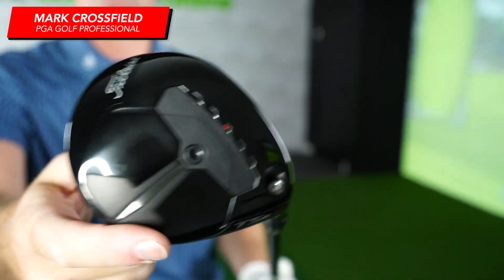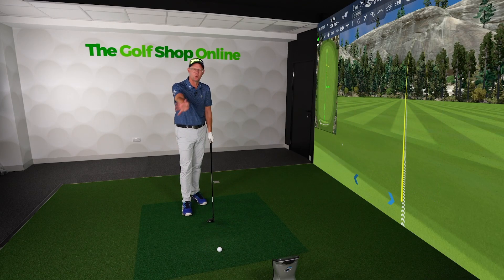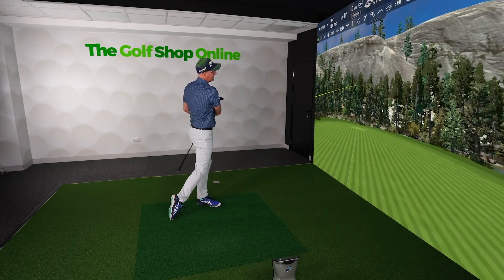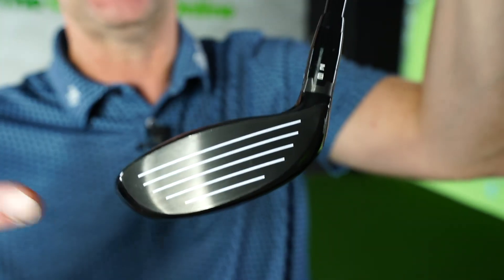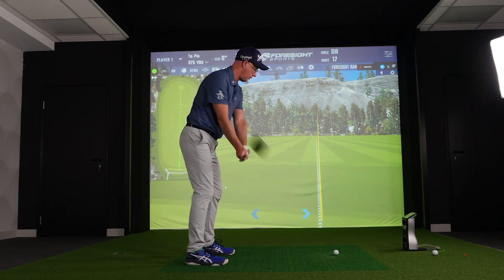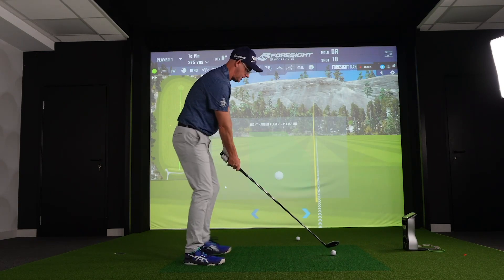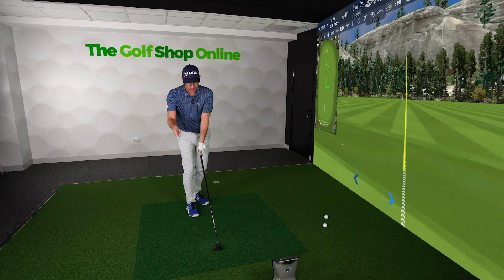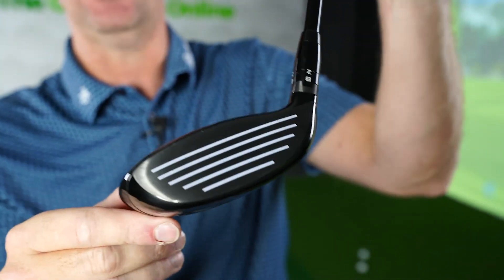Titleist TSR3 Fairway Wood Review - Classic Looks, Moveable Weight, Is this for the better players?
Looking for a great fairway wood? Check out the Titleist TSR3! It's perfect for golfers of all levels and has some amazing features to help you play your best game. Watch this video to learn more about the TSR3 and why it might be the right club.